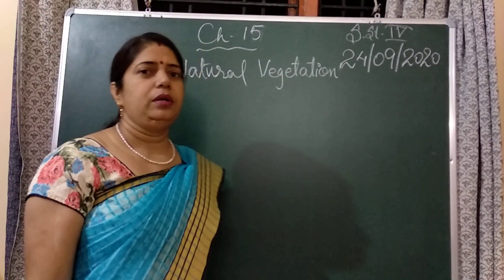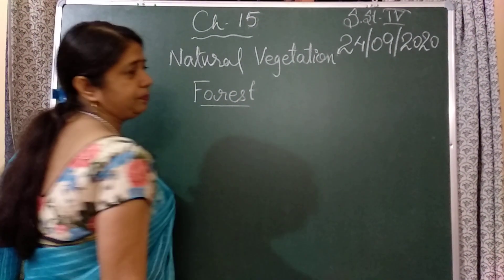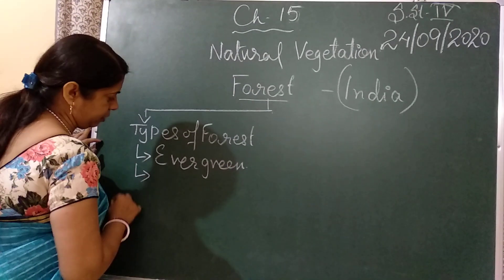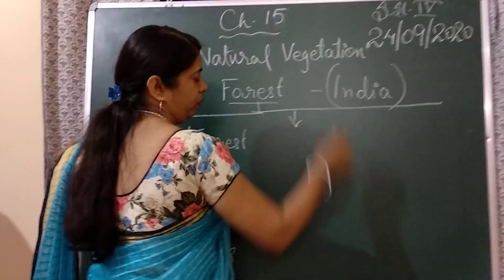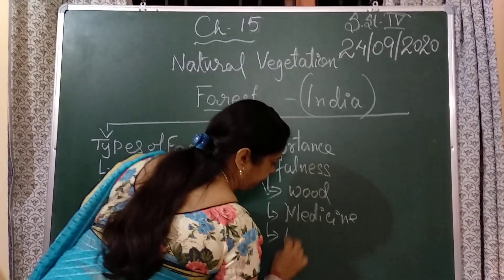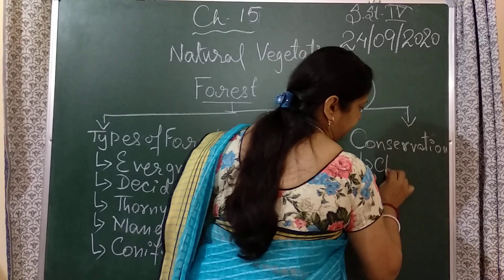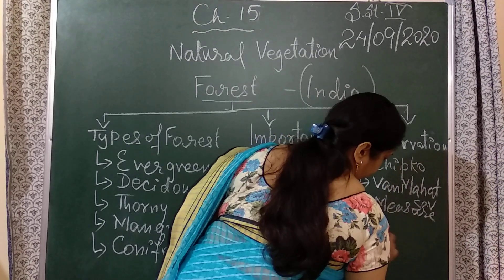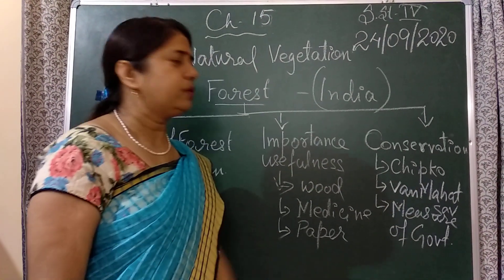/// Std IV NATURAL VEGETATION///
S.ST